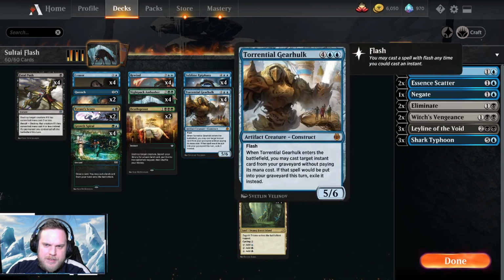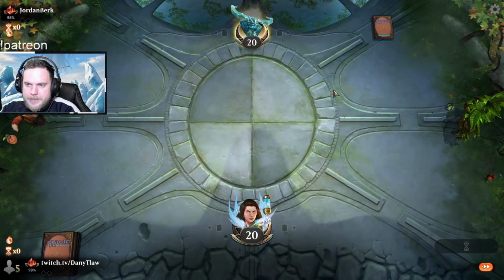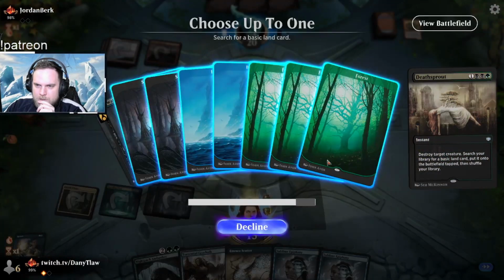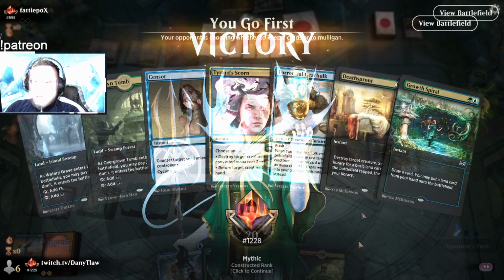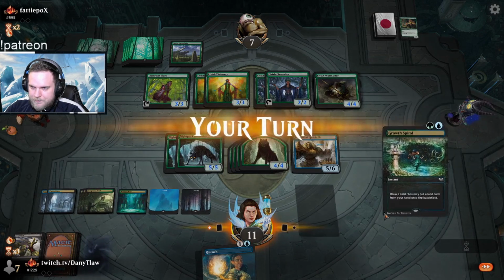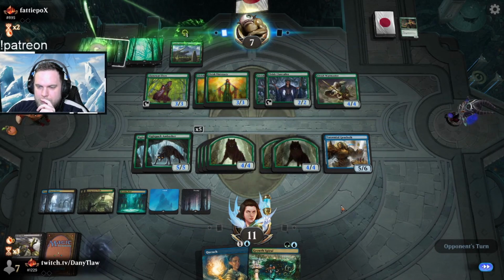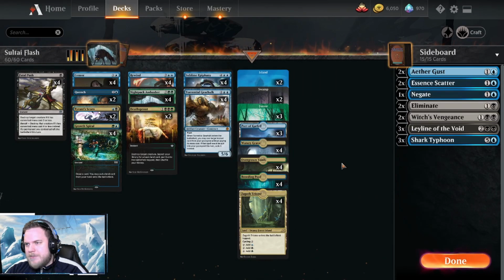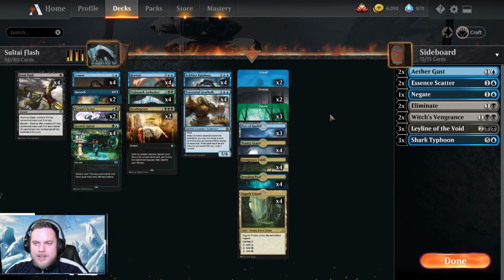SULTAI FLASH HISTORIC with Gearthulk and Sublime Ephinany | Mythic Kaldheim | [MTG ARENA]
Today we have a look at a Sultai Flash list in Historic. The Gearhulk and Sublime Ephinany Combo is really nice, but the new land from Kaldheim Port of Karfell makes this deck even better! Counter and destroy until you have your combo ready!

Deck
4 Nightpack Ambusher (M20) 185
4 Watery Grave (GRN) 259
4 Torrential Gearhulk (KLR) 70
4 Zagoth Triome (IKO) 259
4 Sublime Epiphany (M21) 74
4 Growth Spiral (RNA) 178
4 Rewind (M21) 63
4 Censor (AKR) 52
2 Tyrant's Scorn (WAR) 225
4 Breeding Pool (RNA) 246
2 Fatal Push (KLR) 84
2 Deathsprout (WAR) 189
2 Quench (RNA) 48
3 Port of Karfell (KHM) 265
4 Overgrown Tomb (GRN) 253
3 Forest (UST) 216
2 Island (UST) 213
2 Swamp (UST) 214
2 Thoughtseize (AKR) 127

Sideboard
2 Eliminate (M21) 97
3 Shark Typhoon (IKO) 67
1 Negate (RIX) 44
2 Essence Scatter (IKO) 49
3 Leyline of the Void (M20) 107
2 Aether Gust (M20) 42
2 Shadows' Verdict (ZNR) 124